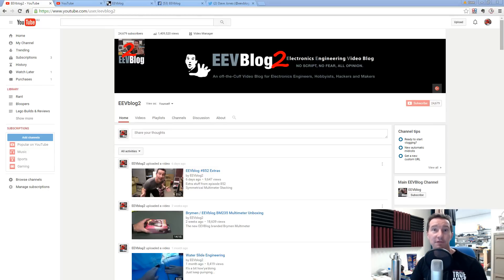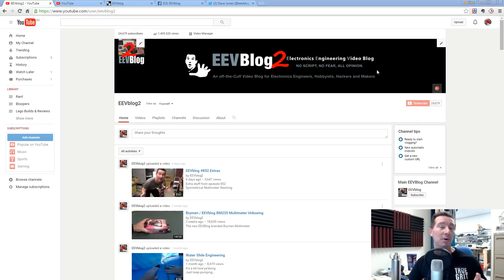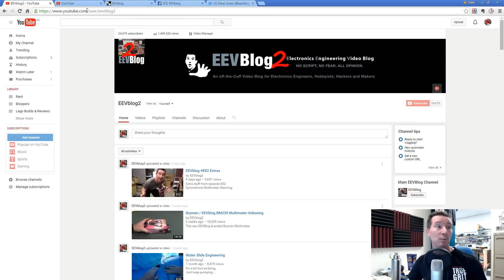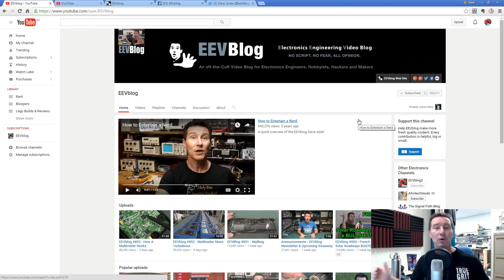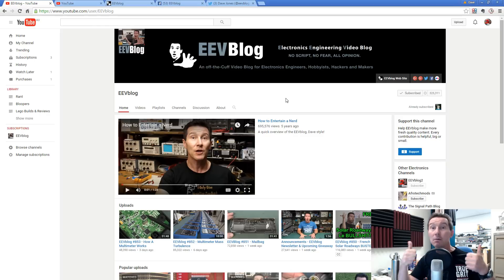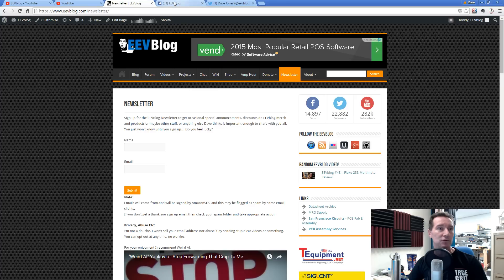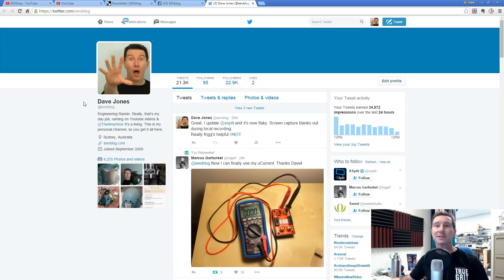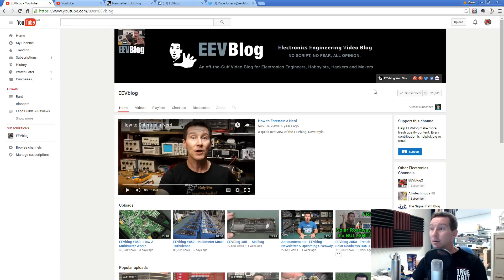How To Get Youtube Video Email Notifications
Dave shows you how to get automatic email notifications when your favourite Youtube channel releases a new video.

EEVblog Amazon Store (Dave gets a cut):